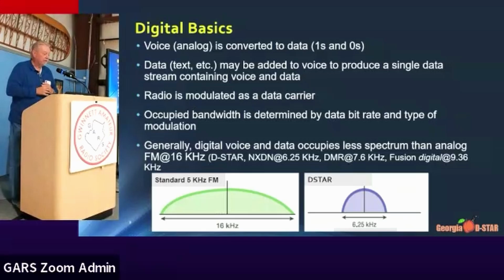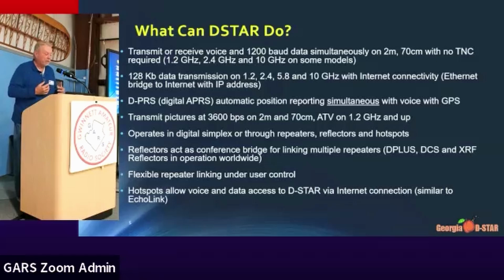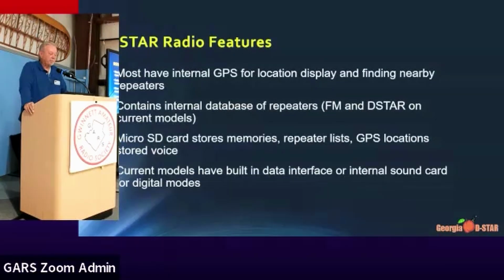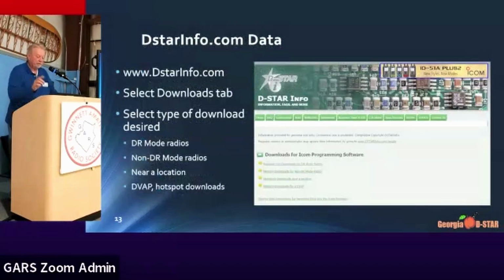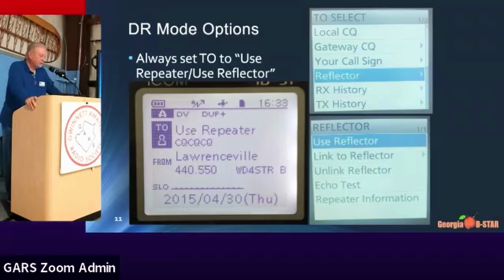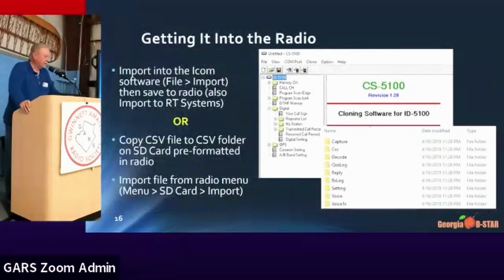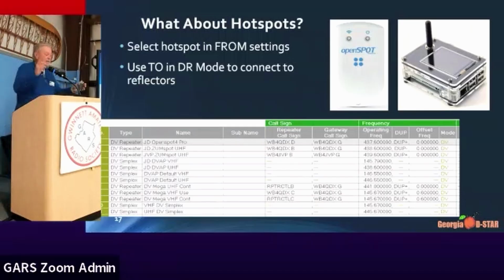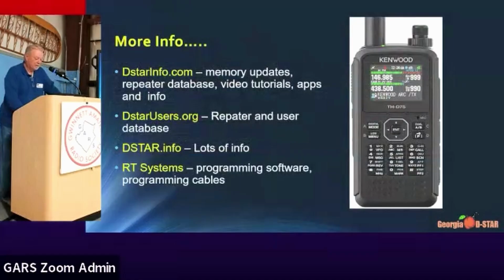Learn about D-STAR digital mode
John explains D-STAR beginning from the basics, with some great tips, websites, and radio programming information.